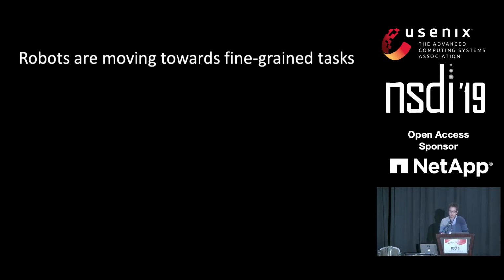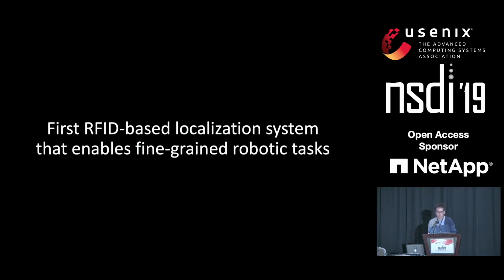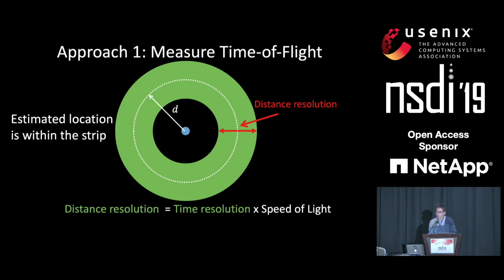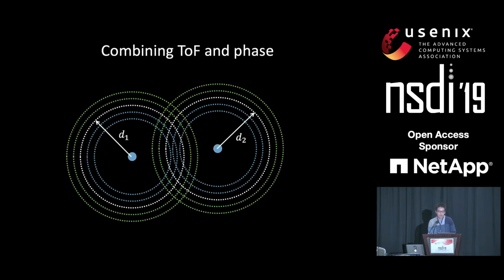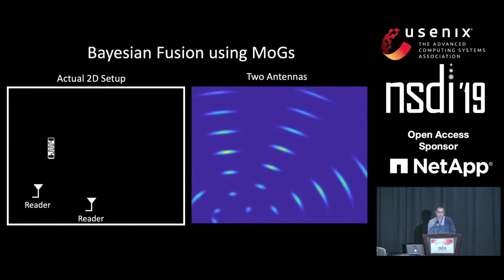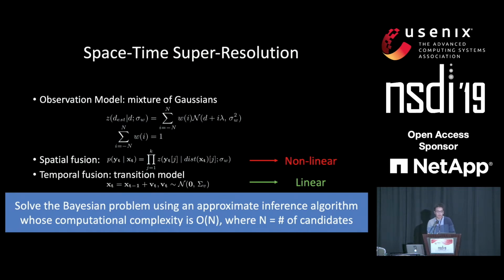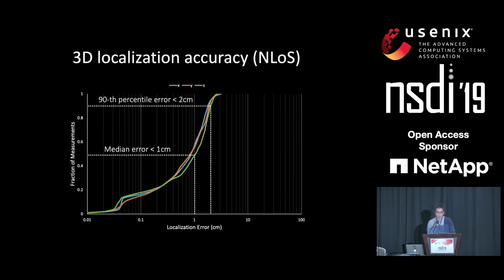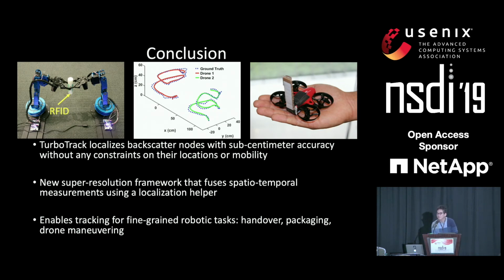NSDI '19 - 3D Backscatter Localization for Fine-Grained Robotics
Zhihong Luo, Qiping Zhang, Yunfei Ma, Manish Singh, and Fadel Adib, MIT Media Lab

This paper presents the design and implementation of TurboTrack, a 3D localization system for fine-grained robotic tasks. TurboTrack's unique capability is that it can localize backscatter nodes with sub-centimeter accuracy without any constraints on their locations or mobility. TurboTrack makes two key technical contributions. First, it presents a pipelined architecture that can extract a sensing bandwidth from every single backscatter packet that is three orders of magnitude larger than the backscatter communication bandwidth. Second, it introduces a Bayesian space-time super-resolution algorithm that combines time series of the sensed bandwidth across multiple antennas to enable accurate positioning. Our experiments show that TurboTrack simultaneously achieves a median accuracy of sub-centimeter in each of the x/y/z dimensions and a $99^{th}$ percentile latency less than 7.5 milliseconds in 3D localization. This enables TurboTrack's real-time prototype to achieve fine-grained positioning for agile robotic tasks, as we demonstrate in multiple collaborative applications with robotic arms and nanodrones including indoor tracking, packaging, assembly, and handover.